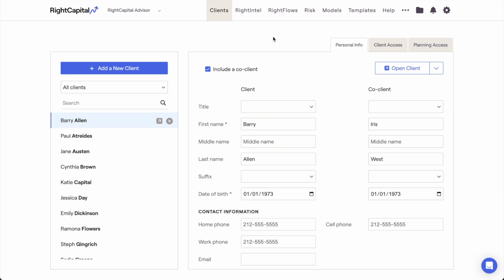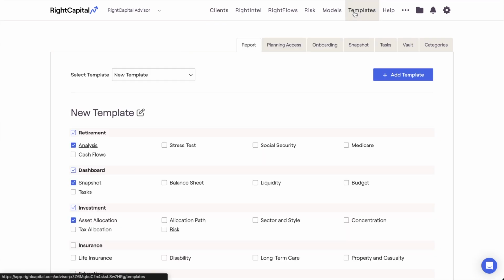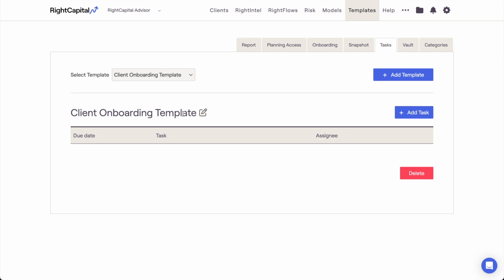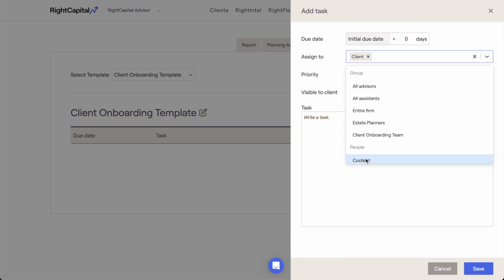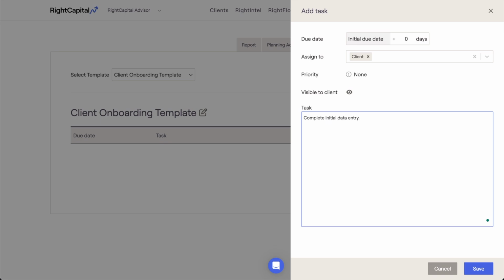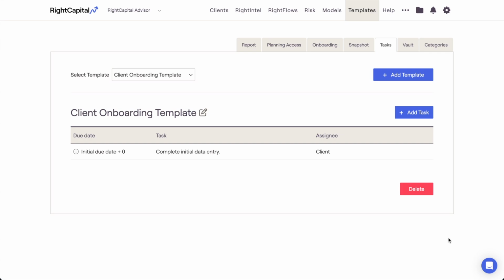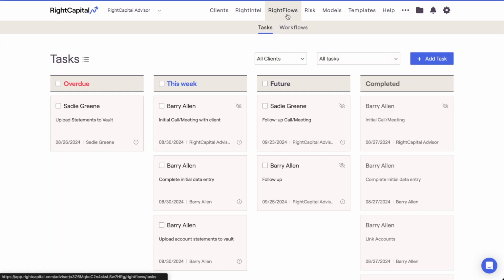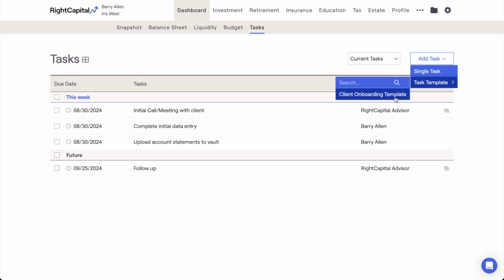How To Use Task Templates